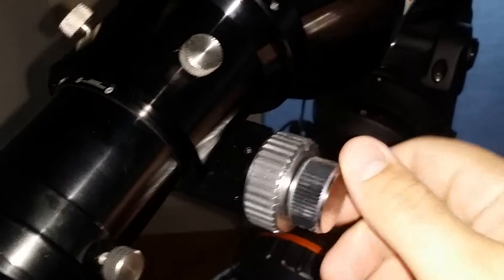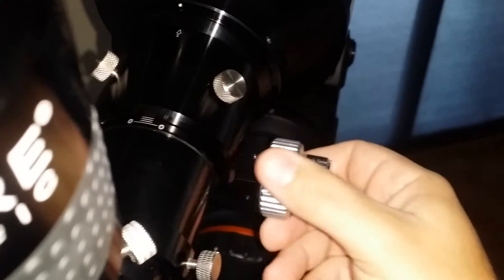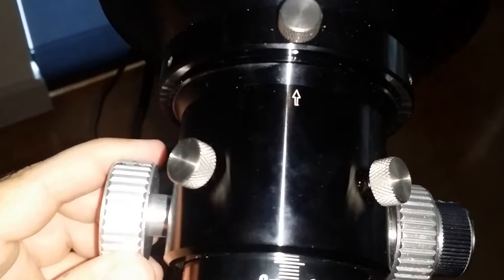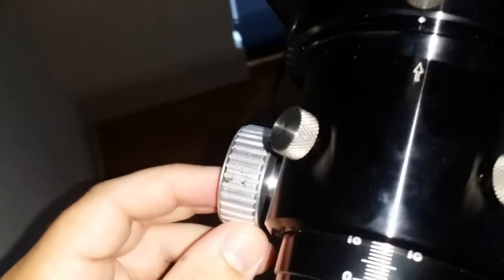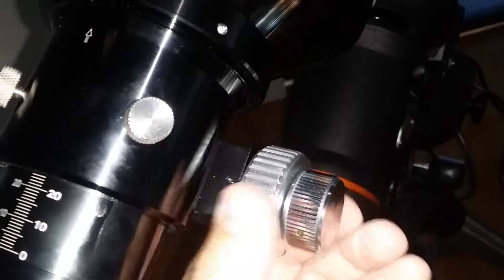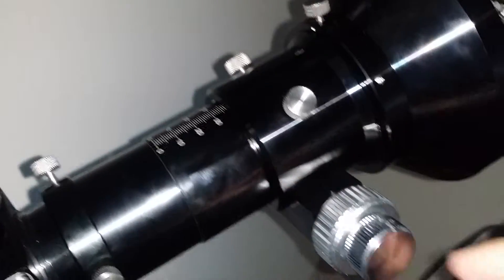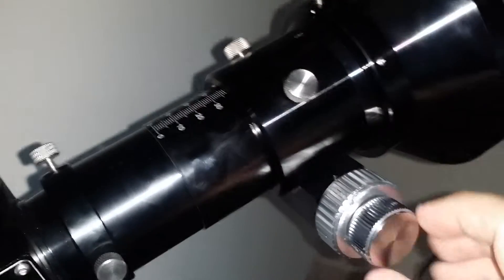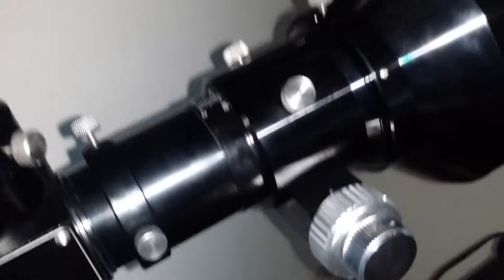Explore Scientific APO Rack and Pinion focuser iss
I have been trying to focus using the ten to one focusing on on my telescopes focuser but I have encountered issues with it as well as the slack that exists in the large knobs of the focuser. Also it would be helpful to have a manual which shows what the screws do on the scope in focuser. There is no meaningful documentation 4 how to assemble the telescope at all.